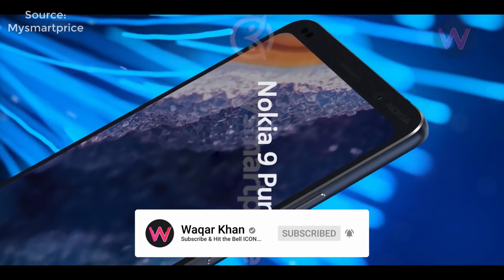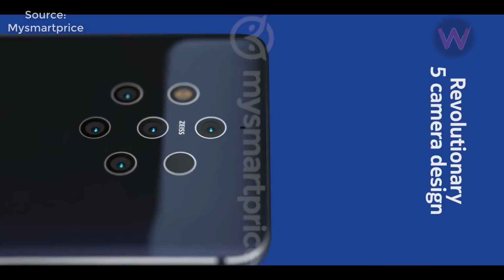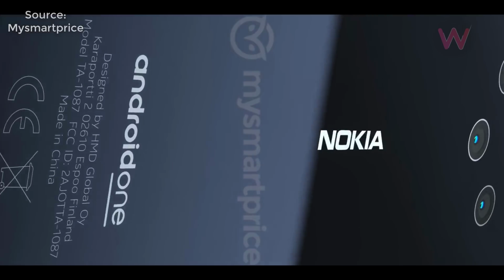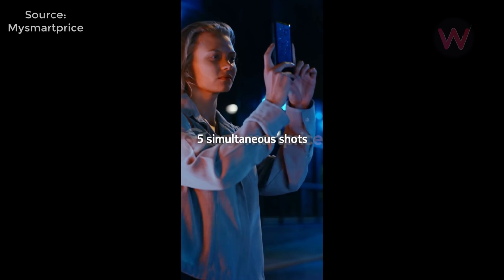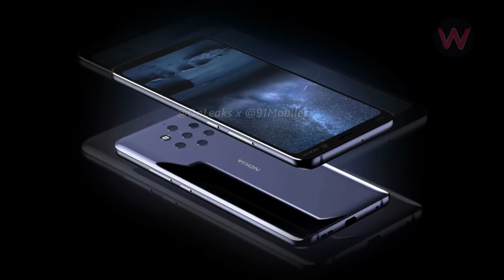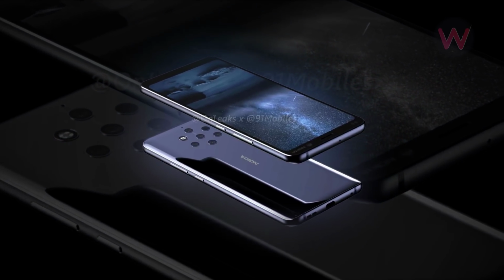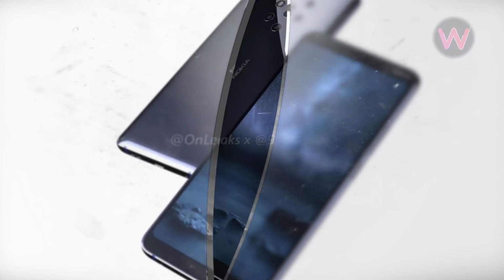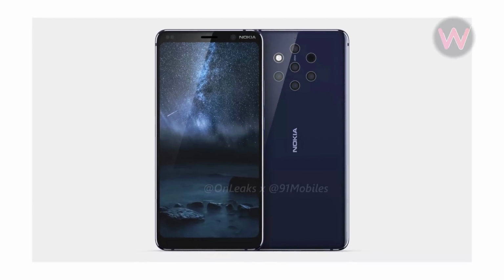NOKIA 9 PureView - Official Trailer!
Hey guys in this video i am going to show you Official leaked trailer of upcoming NOKIA 9 Pureview...

Note:
*Please give all due credit if you are using my renders...
*Some The Images/Pictures/Video Shown In The Video Belongs To The Respected Source, I Am Not The Owner Of Those Pictures Showed In The Videos, There are Source link given (if Available) …